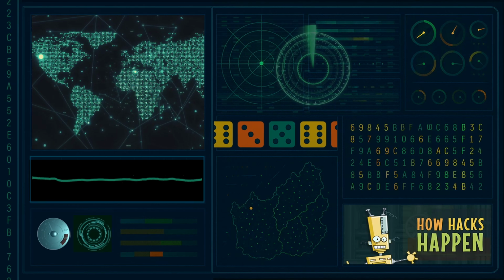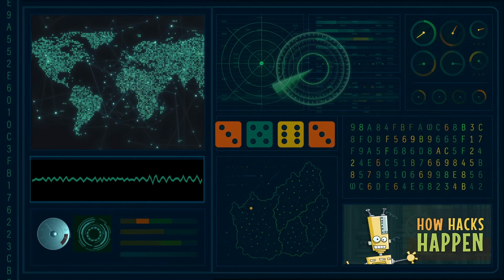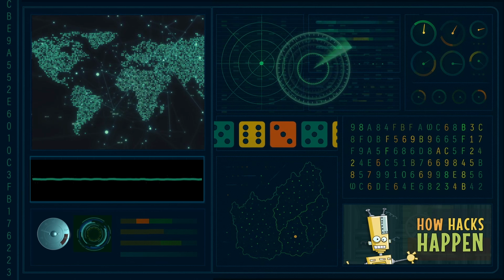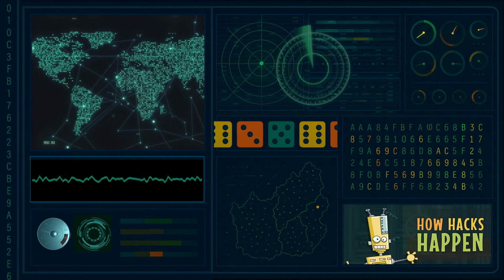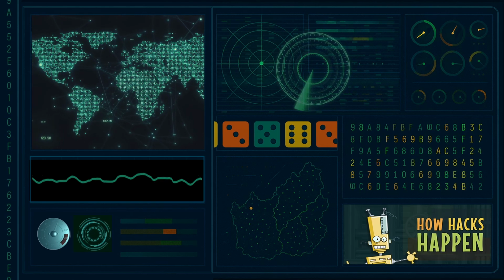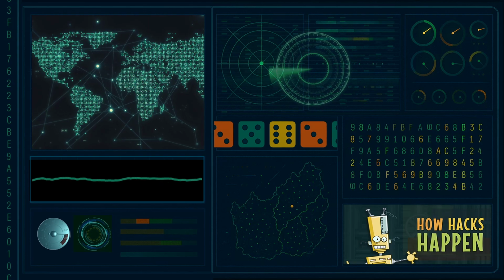Random Number Generators Part 3: Under the Hood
What goes on under the hood of random number generators (RNGs)? Here we look at one of the best sources of randomness—static from electronic chips—and discuss terminology like entropy and bias, the role of the Birthday Paradox in RNGs, and the fake bias of the Excel RAND function. We'll even do a simple exercise you can try with your friends to see who picks the most "random" number of all.